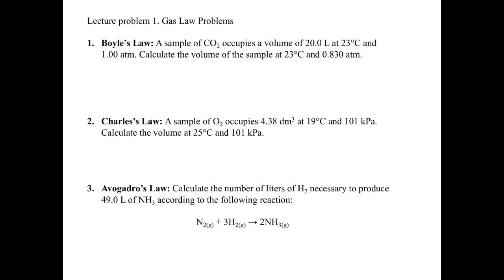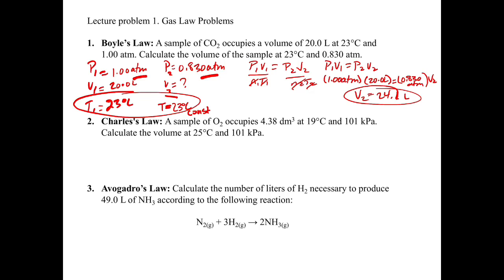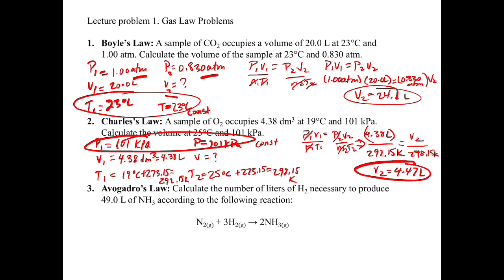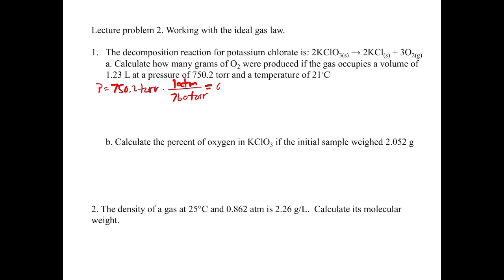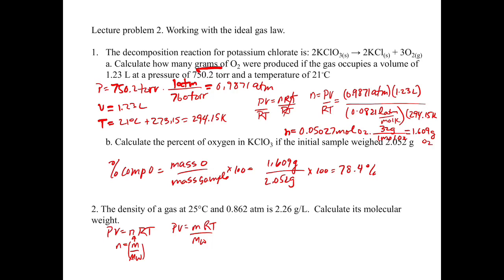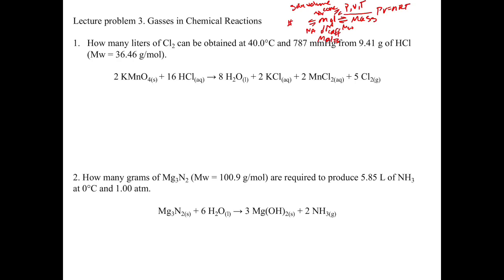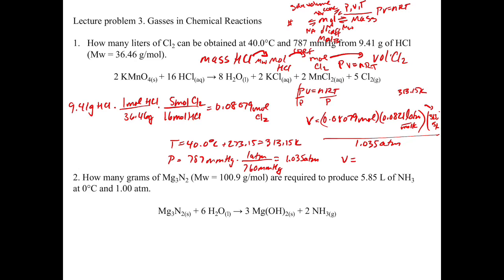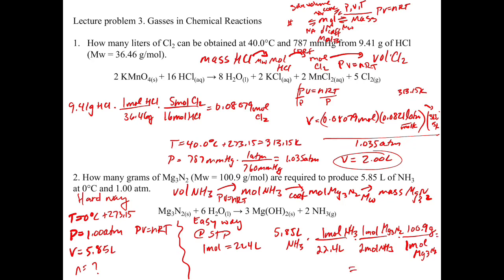Chapter 5 Lecture Problems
How to solve problems involving the ideal gas law. Topics include derivations of the universal gas law (Boyle’s, Charle’s, and Avogadro’s laws), the ideal gas, and problems involving stoichiometry with gases.